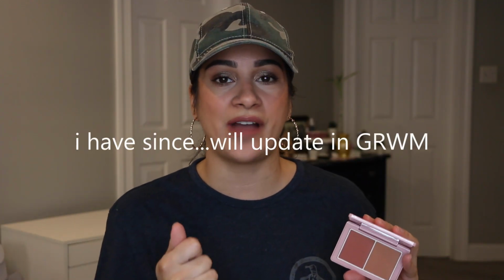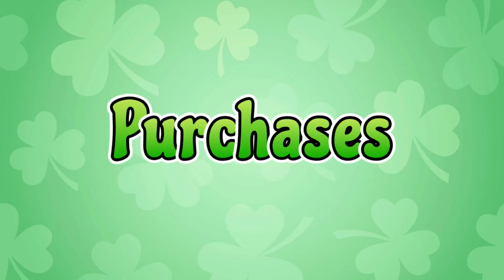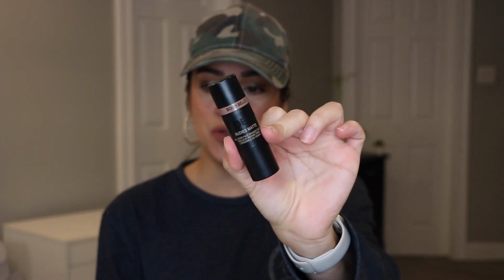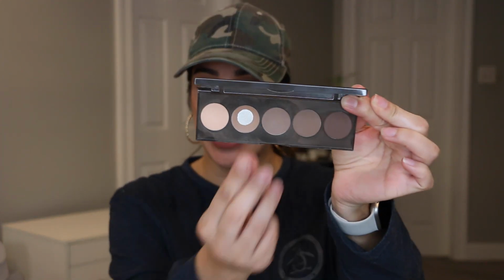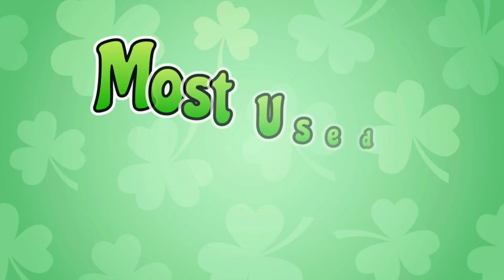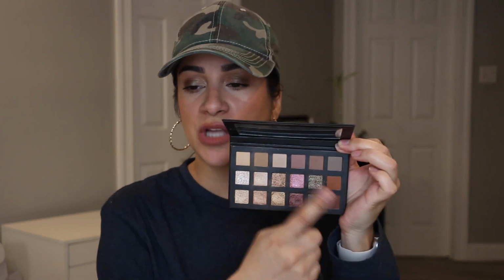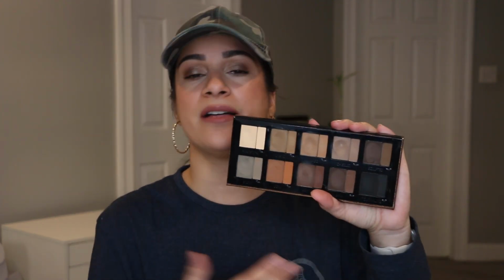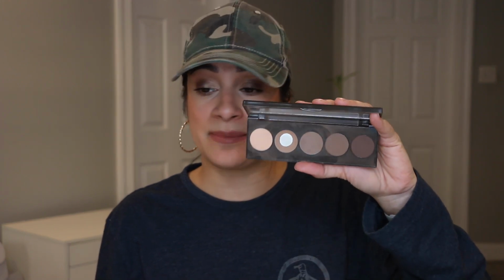PR-Purchases-Declutters-Empties & Pans for March 2025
New makeup
westman atelier blush duo
persona eyeliners

Timestamps
0:00 intro
1:48 PR
4:13 Purchases
5:40 Declutters
6:10 Empties/Pans
8:33 most used
13:30 wrap up

username: @ale_lisette

✰Camera: Canon 70D
✰Lens: Canon EF-S 18-135mm
✰Editing Software: Cyberlink PowerDirector

My mailing address:
Alejandra Lisette